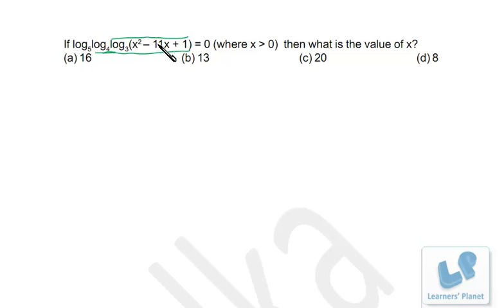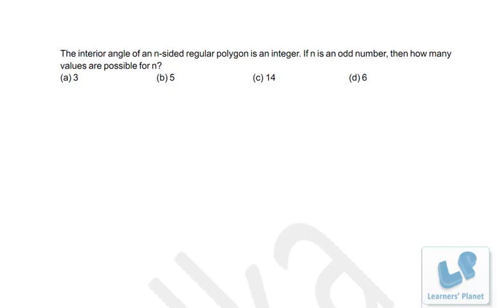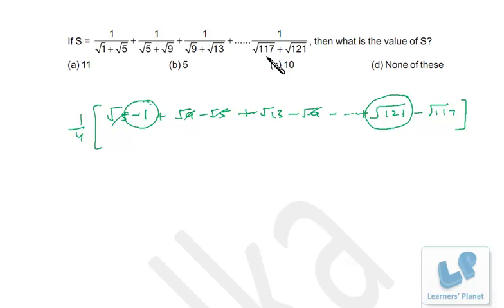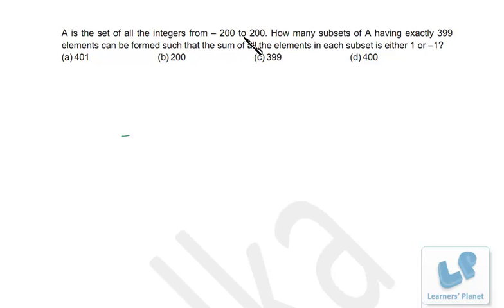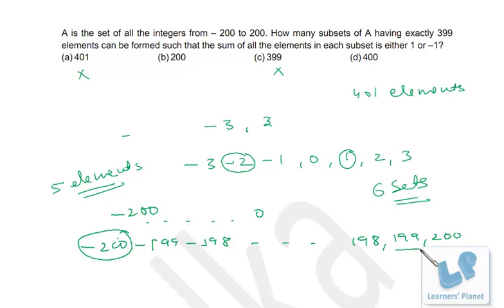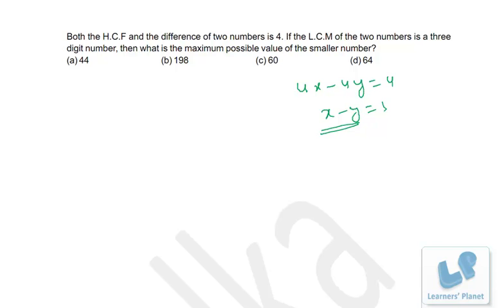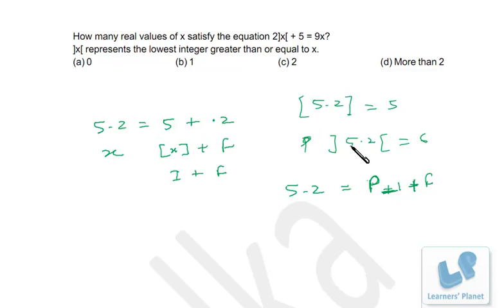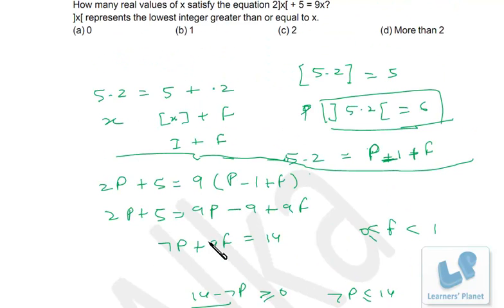CAT preparation tips